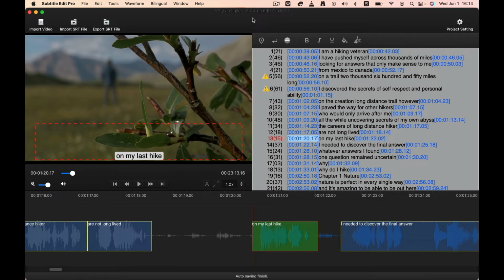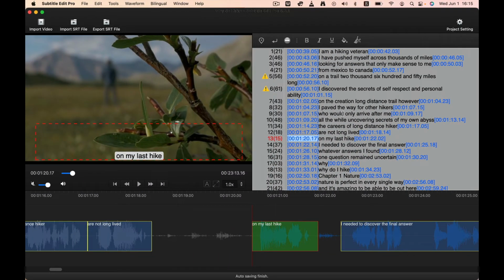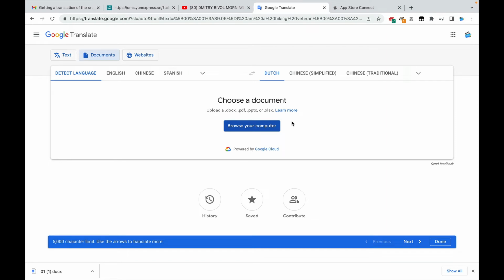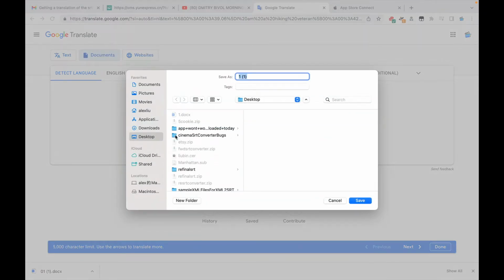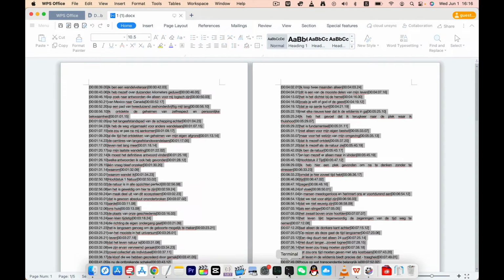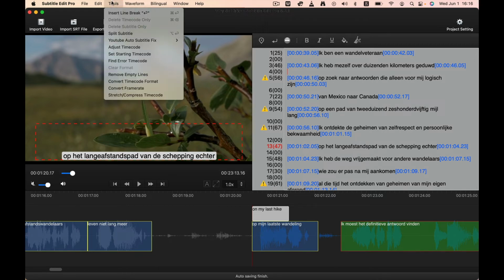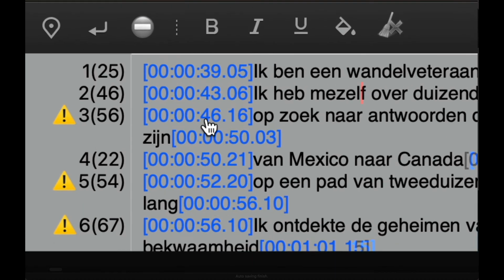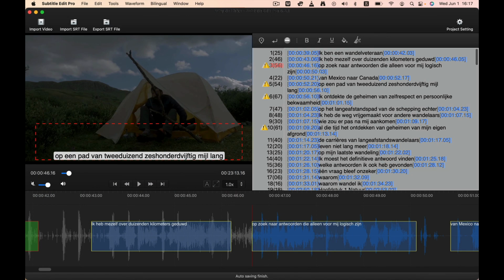How To Translate Subtitles To Another Language in Subtitle Edit Pro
Subtitle Edit Pro is a powerful app to create and edit your subtitles and timecode. We focused on how to make it intuitive and easy to use. Mostly, you just need to drag on the waveform to make timecode, adjust timecode and input text. We also offer a text editor to edit subtitles, manipulate timecode. Merge or split subtitle is never been this easy. to take a video tutorial before you buy it.

—Waveform Operations: Double click to play, one click to stop. Dragging to make timecode. Drag the edge to adjust timecode. Double click on subtitle to edit text.
—Text View Operations:  It’s a standard Plain Text Editor. Click timecode to jump. Use arrow key on keyboard to shift timecode forward or backward.
—Warning Triangle: Too many letters per line OR Too many letters per second.
—Delete timecode  to merge subtitles and hit return key to split up a subtitle to two subtitles.
—Command+JKL to step forward/backward specific frames.
—Option+JKL to fast forward/backward.
—MP4, MOV, M4V without DRM, 3GP and most audio format supported.
—Subtitle overlay to the movie for reference.
—Support multiple line subtitles.
—Basic formatting supported: Italic, Bold, Underline and Font Colour.
—Set starting timecode.
—Adjust timecode to any HHMMSSFF.
—All drag and drop supported.